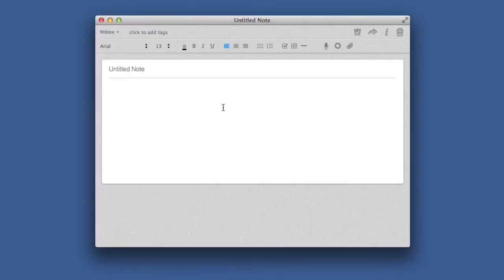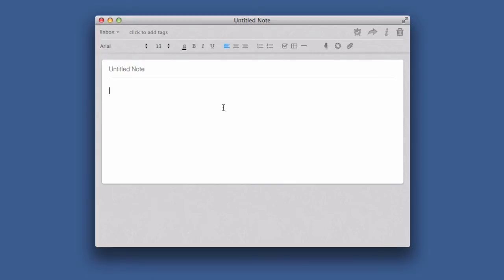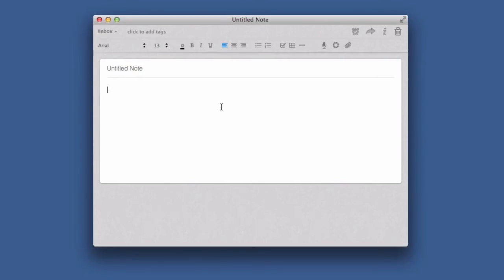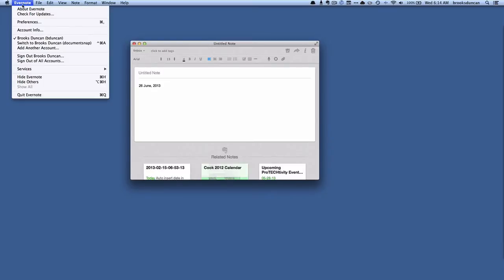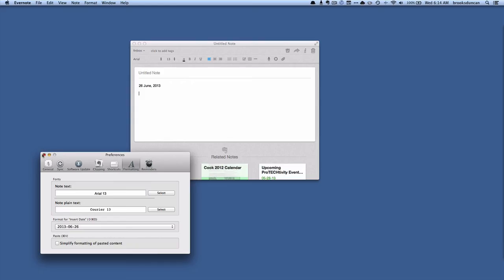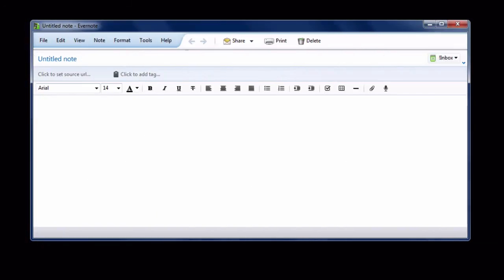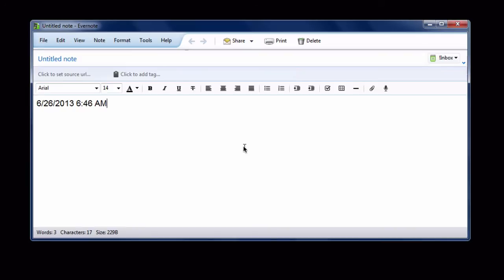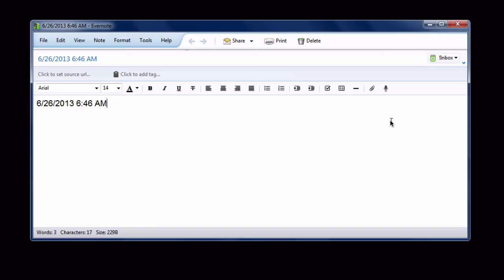How To Insert The Date In Evernote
- There is a quick and easy keyboard shortcut to insert the current date into an Evernote note. Great for taking notes and meetings. This video shows how it works and how to customize it.